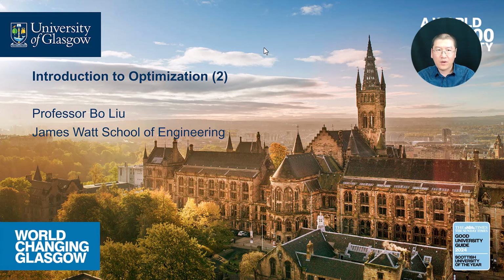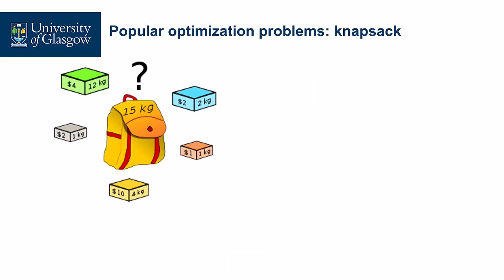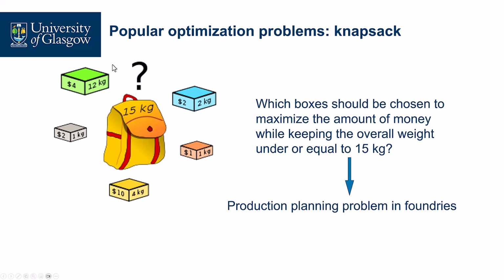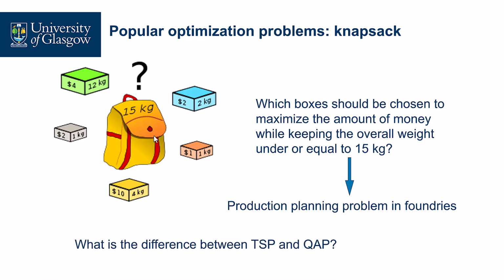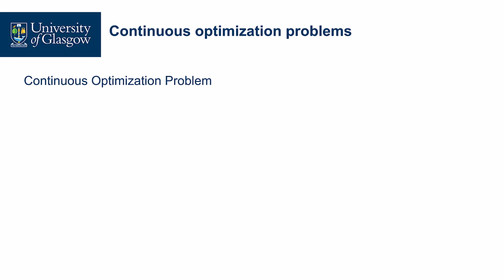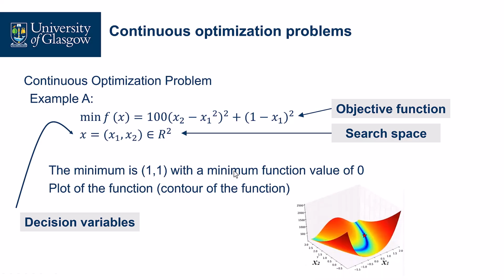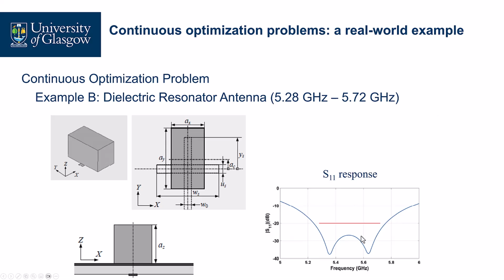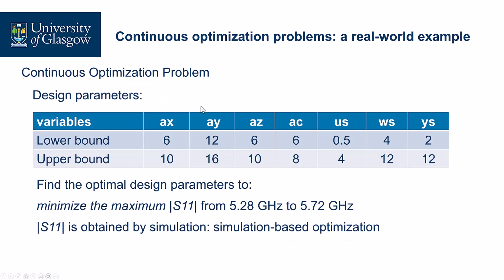Introduction to Optimization: Further Applications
This video is in the 4th week (2nd part, Evolutionary Computation and its Applications). The topic is Introduction to Optimization: Further Applications.